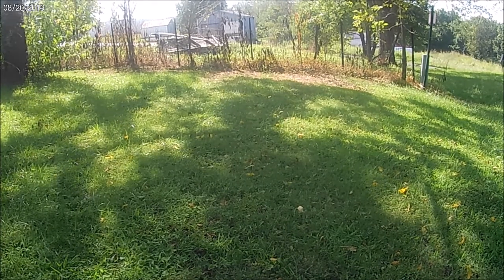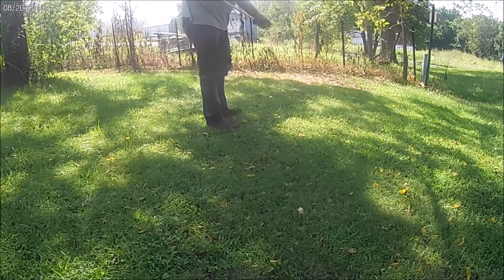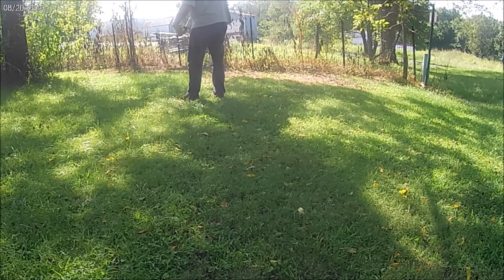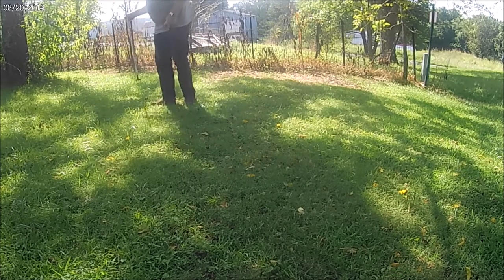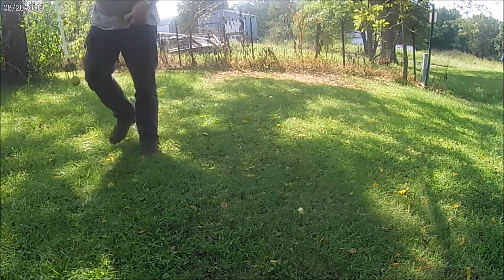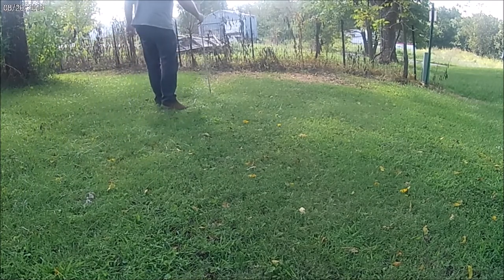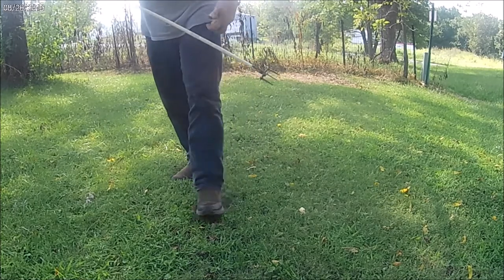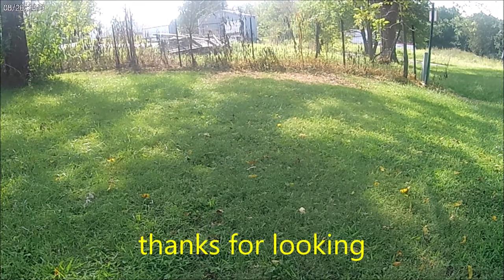walnut picker upper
Some folks was wanting to see how this thing works so I did a very short video on it,, the walnuts so far, are very small and not many of them. Hopefully in a couple of weeks there will be more on the ground.